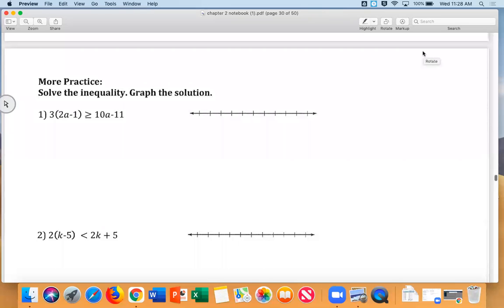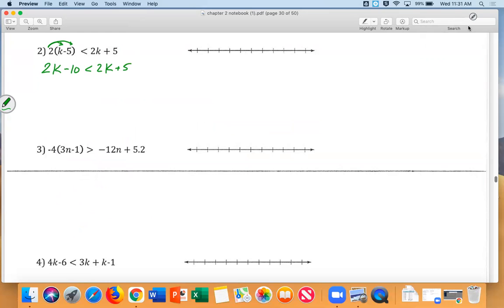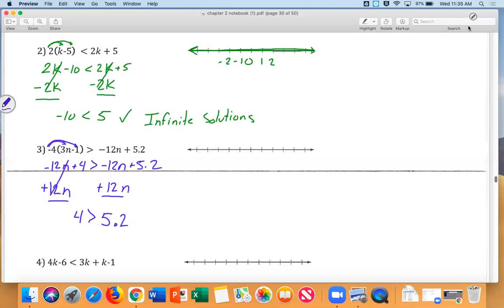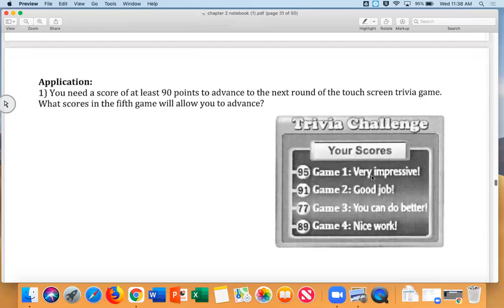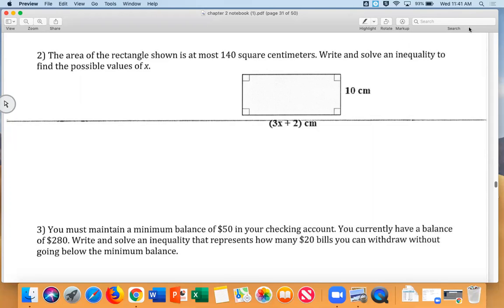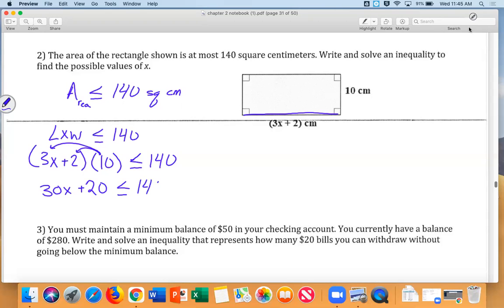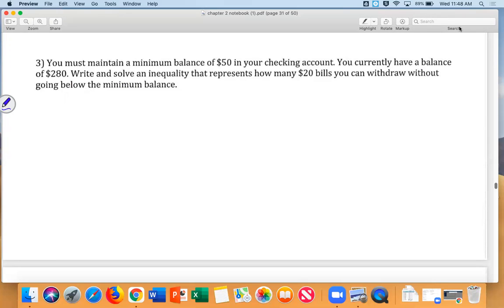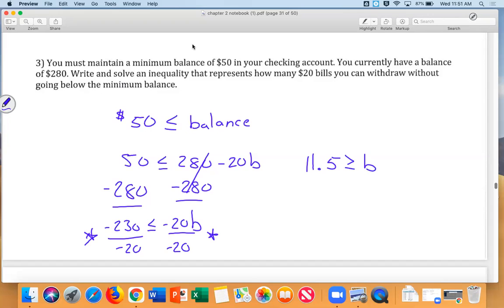CP Algebra I 2 4 Solving Multi Step Inequalities Part 3